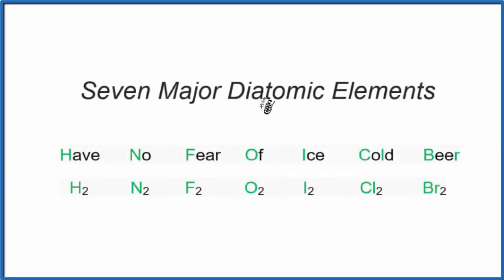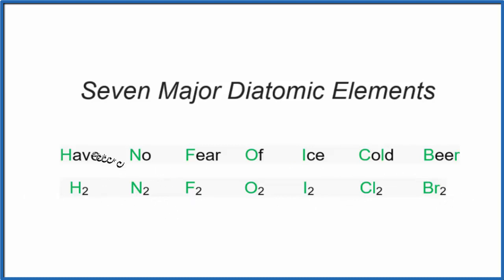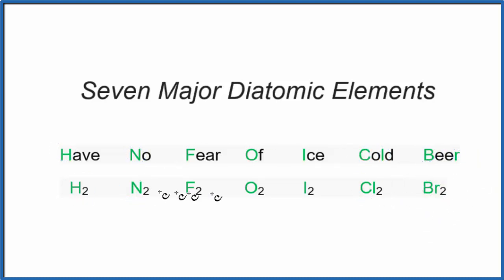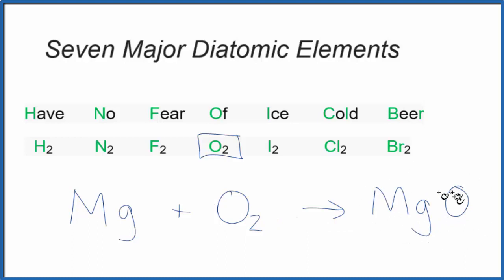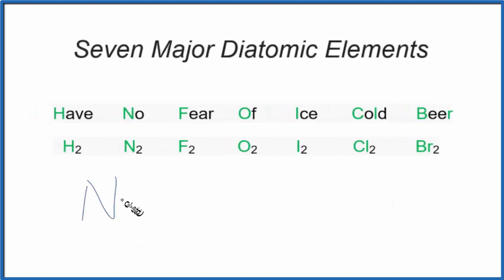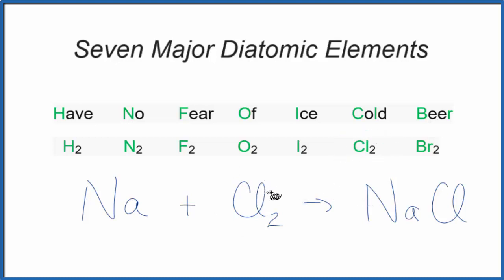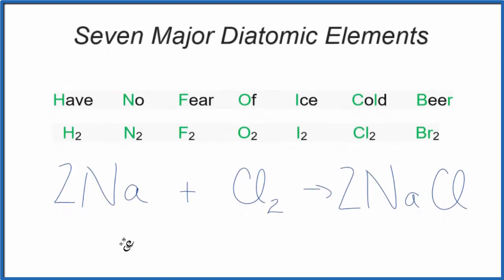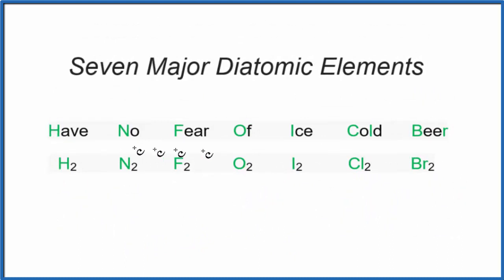Memorizing the Seven Diatomic Gases (H2, N2, F2, O2, I2, Cl2, and Br2)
These seven diatomic gases are reactive and you will see them quiet frequently in chemistry.  For example, for the equation:   Mg + O2 = MgO

Memorizing the seven common diatomic gases is essential when writing the formulas for compounds in word equations.  Often you'll be given problems like:

Methane + Oxygen gas reacts to form Carbon dioxide and Water
Here Oxygen gas is the diatomic gas O2.  The equation is:

Another example is:
Nitrogen gas plus Hydrogen gas forms Ammonia.
The equation is N2 + H2 = NH3.

Without knowing the seven diatomic gases you will had difficulty with these types of problems.